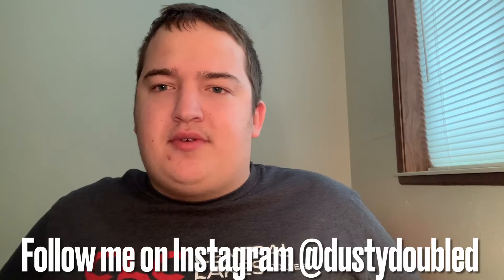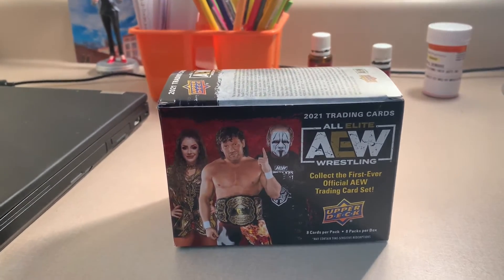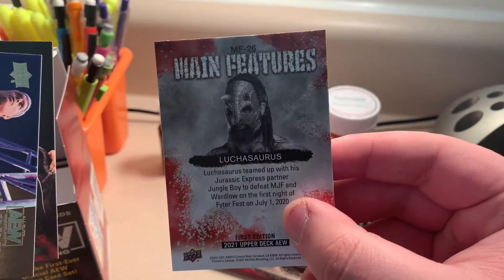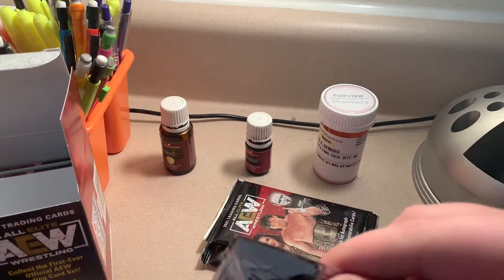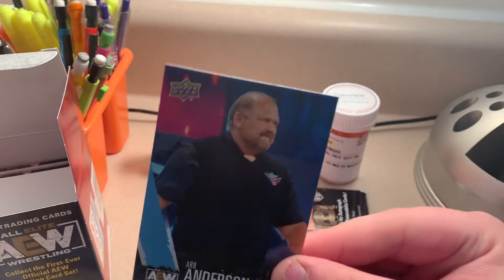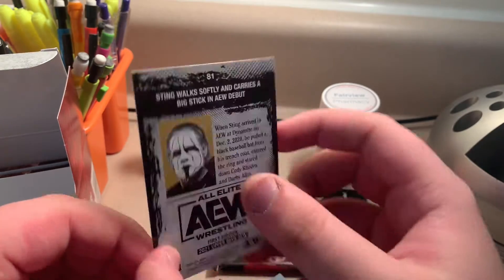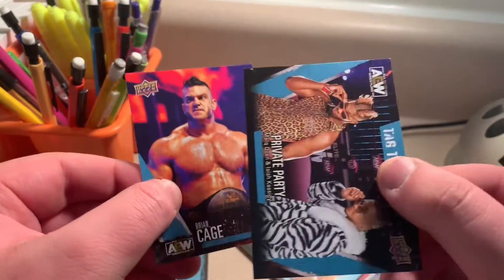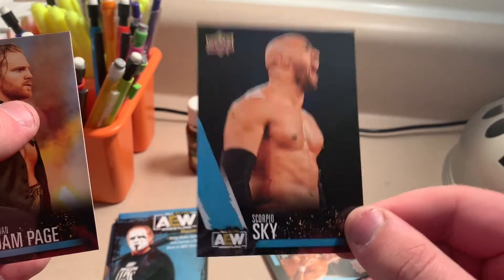Upper Deck AEW Training Cards Review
Today’s Vlog I review topps aew cards

Add me on Snapchat @dustydoubled

We got Two words for ya hey Budday